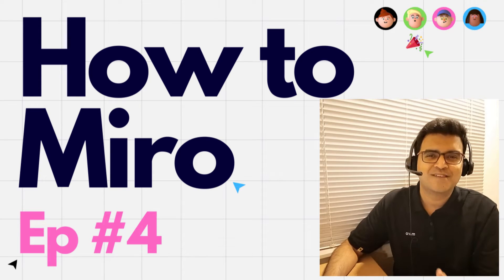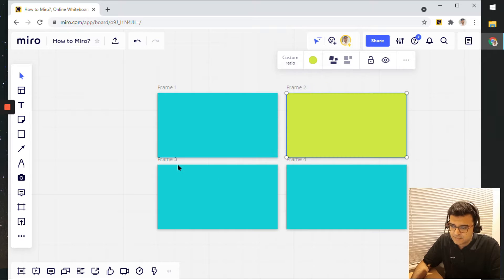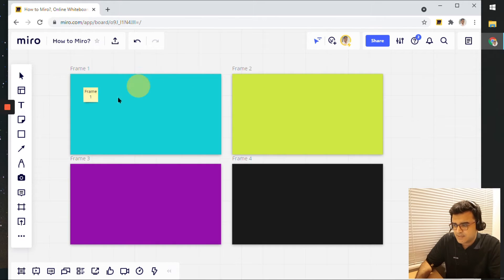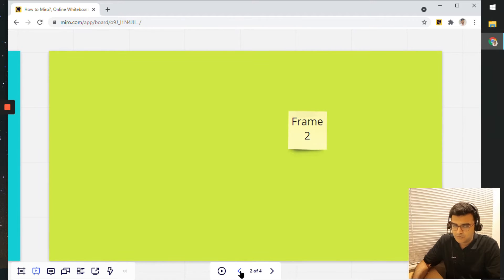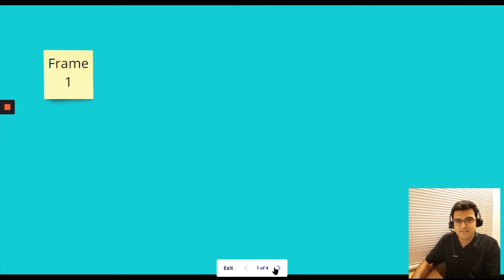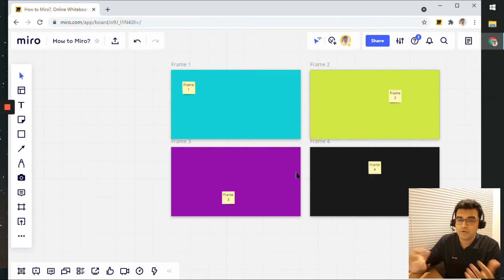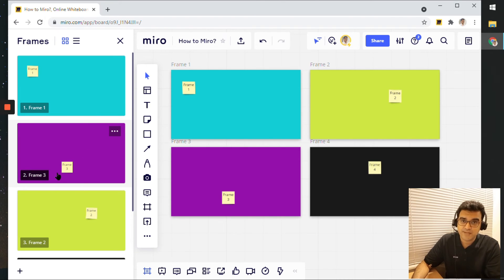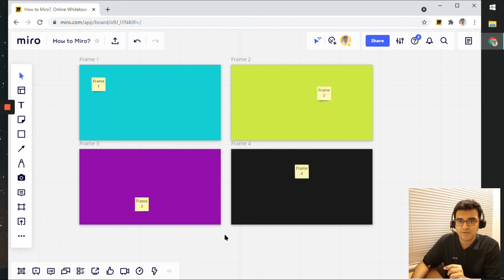How To Use Frames for Presentations in Miro — How to Miro — Ep 4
Are you looking for a lightweight alternative to Microsoft PowerPoint or Google Slides? Let me introduce you to Miro. Yup, you heard it right! You can use Frames in Miro to create slides and then flick through your presentation like a pro.

Miro is an online real-time collaborative whiteboard that can be used for creating an online Kanban board, wireframes, retrospectives and so much more.